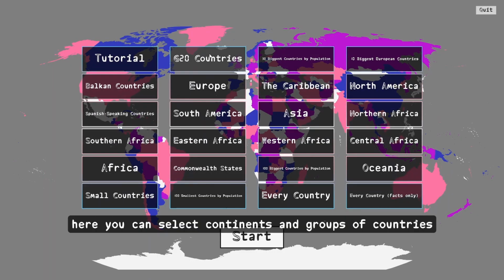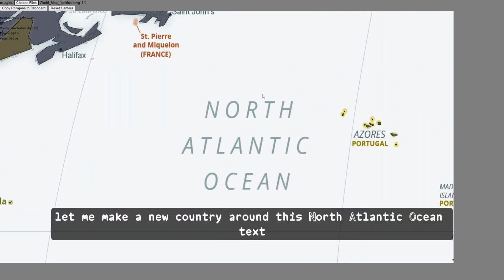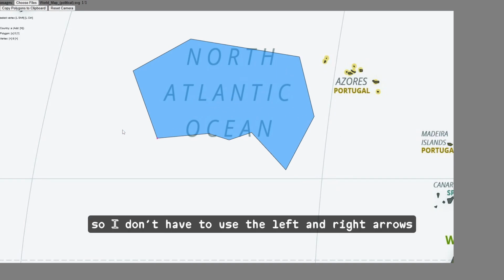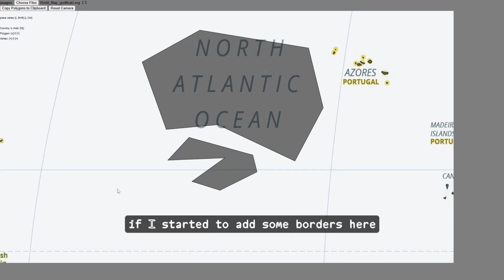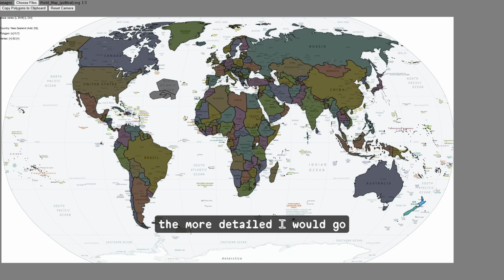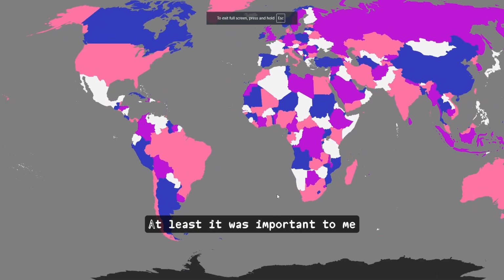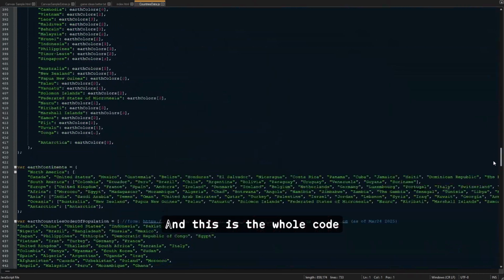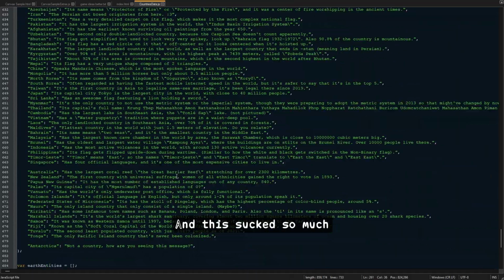How I made my Country-Guessing game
Timestamps:
0:00 Intro
0:40 Country Outlines Program
1:20 Beautiful Ocean Country
2:19 Wonderfully Wonderful Islands
2:51 Lining Up Lines
3:30 Outlining The Outlines
3:51 Detailed Details
4:44 Future Changes
5:33 Minor Gripes
6:21 Fun Facts Weren't Fun To Fact
8:02 Outro